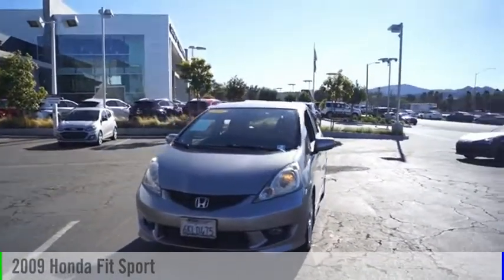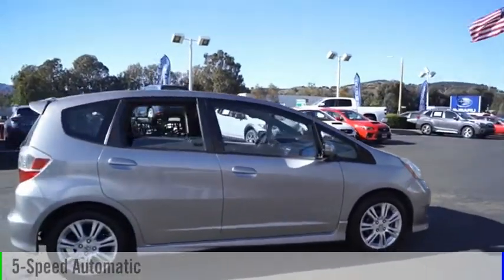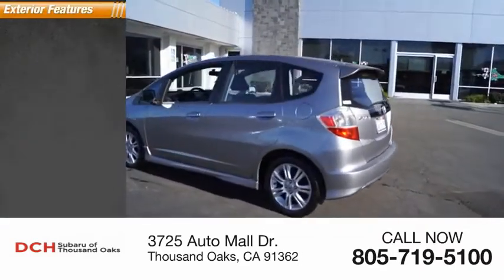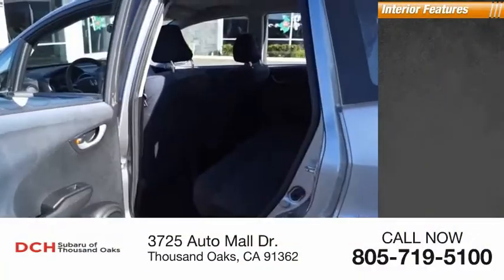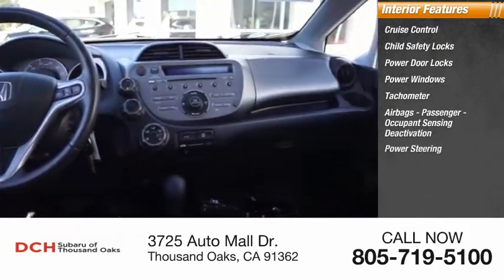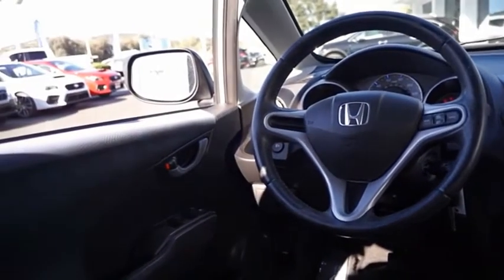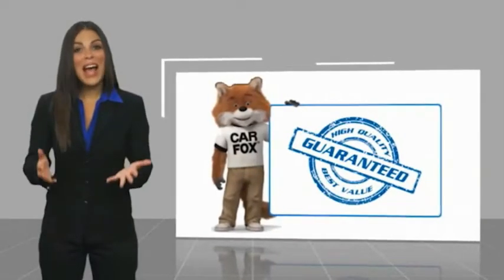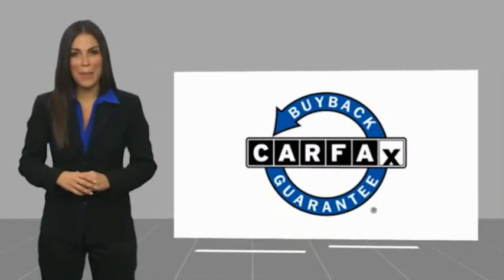2009 Honda Fit 9C002430A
2009 Honda Fit Sport

3725 Auto Mall Dr.

EPA 33 MPG Hwy/27 MPG City! Sport trim, Storm Silver Metallic exterior and Black interior. Kelley Blue Book Top 10 Coolest New Car Under $18,000, CD Player, iPod/MP3 Input, Alloy Wheels. 5 Star Driver Front Crash Rating. KEY FEATURES INCLUDE: iPod/MP3 Input, CD Player, Aluminum Wheels. Honda Sport with Storm Silver Metallic exterior and Black interior features a 4 Cylinder Engine with 117 HP at 6600 RPM*. EXPERTS ARE SAYING: The rear Magic Seat can be configured in a variety of ways, and its a key part of the Fits appeal. The rear seatbacks fold completely flat with just the pull of a lever. You can also flip up the rear seat cushions to create a tall load area right behind the front seats. -Edmunds.com. Car and Driver Editors Choice. 5 Star Driver Front Crash Rating. 5 Star Driver Side Crash Rating. Horsepower calculations based on trim engine configuration. Fuel economy calculations based on original manufacturer data for trim engine configuration. Please confirm the accuracy of the included equipment by calling us prior to purchase.